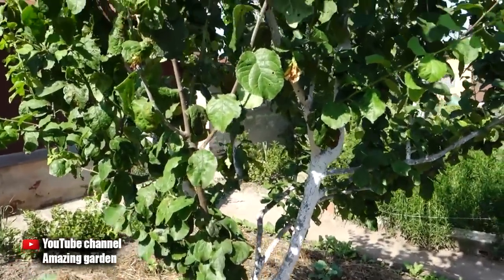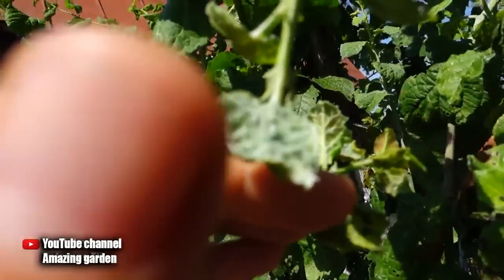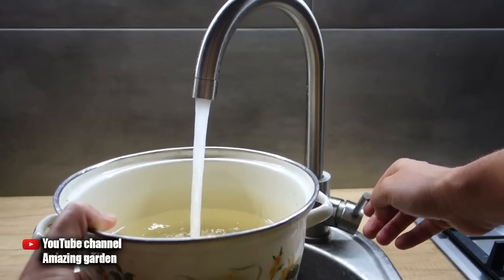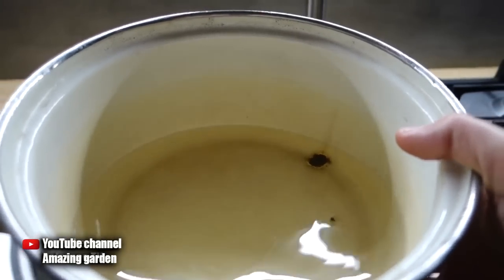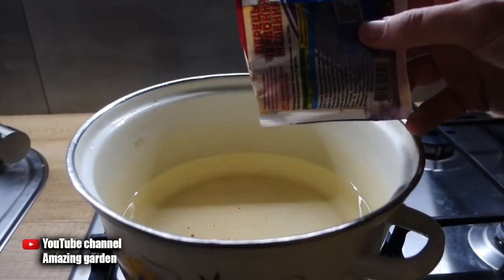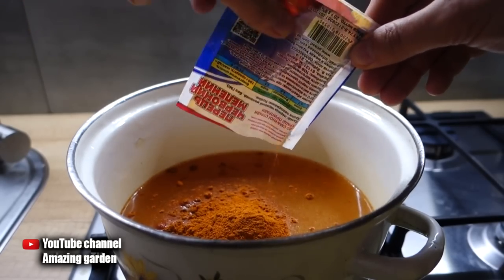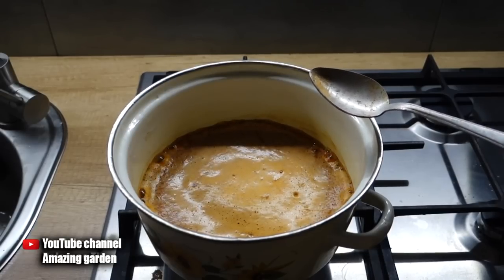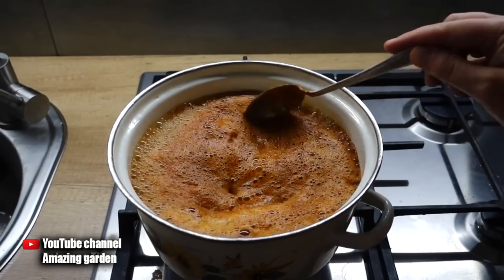APHIDS IS AFRAID OF THIS LIKE FIRE! THE BEST APHIDE REMEDY WITHOUT ANY CHEMISTRY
In this video I will tell and show you how to get rid of aphids in the garden! Aphids on fruit trees will disappear if you apply this remedy! The fight against aphids is not an easy thing! You will always have time to use chemicals against aphids, but then there is a chemical harvest that is harmful! I suggest using folk remedies in the fight against aphids! After applying this remedy against aphids, aphids will disappear for the whole season. Watch the video APHIDS DIE IMMEDIATELY, I PROCESS ALL TREES AND SHRUBS WITH THIS and get useful information!